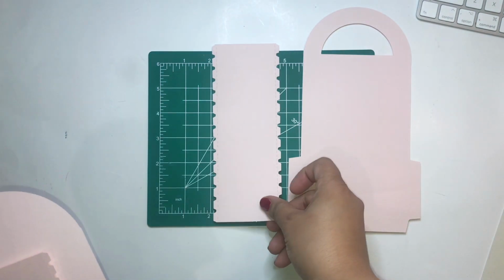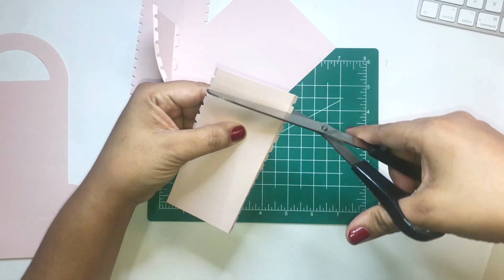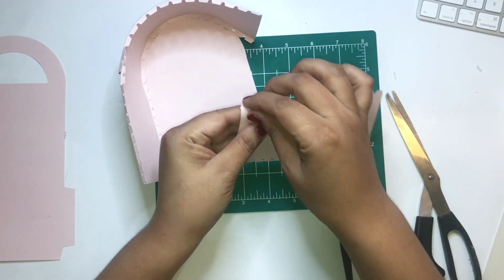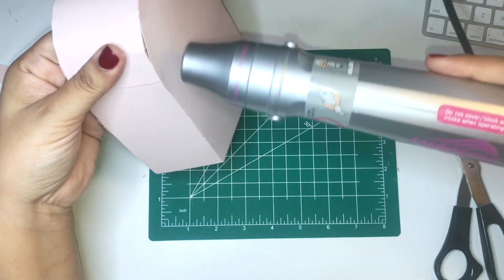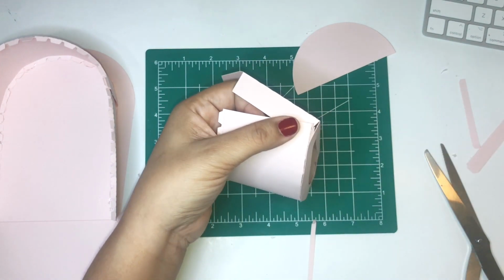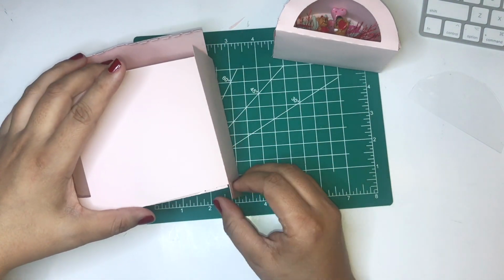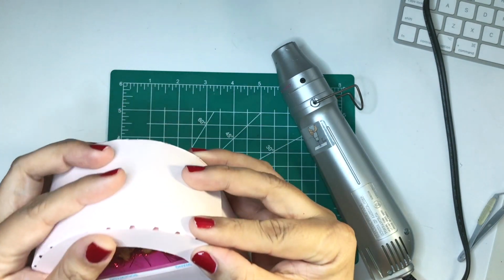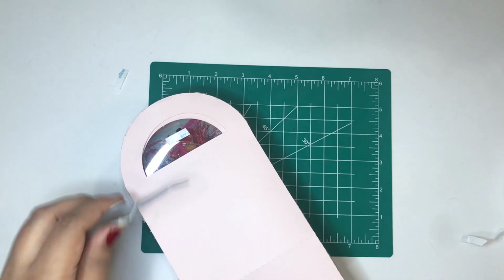3D Jukebox Tutorial with shadow box | Free SVG file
Hey Guys, Today's video is the long awaited video I've been promising for the last 3 weeks & it's finally here. This is part one of I believe two video's however, there is a chance it will be a third.
In part one I show you how to assemble the jukebox.
In part 2 we will put the layers to form the jukebox. Last, part 3 I show you how to assemble the embellishment box that fits inside the jukebox. Each part will have it's own free downloadable svg file.
If you have a Circuit machine please visit @ilenepayne video for help it's linked below. For silhouette users you should not have any problem downloading it to your silhouette's editing software. I also have a Christmas jukebox I made back in December of 2020 the video will be linked below as well.

Jukebox Svg downloadable file; (Like this video to gain access to the file. Also I would appreciate if you tagged me if you use my file.